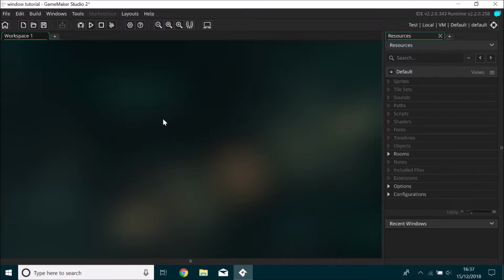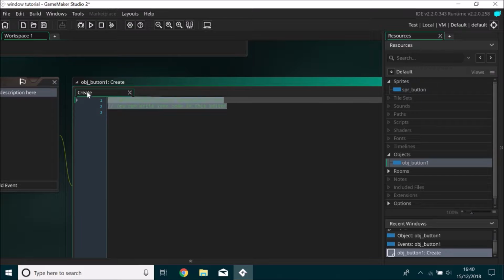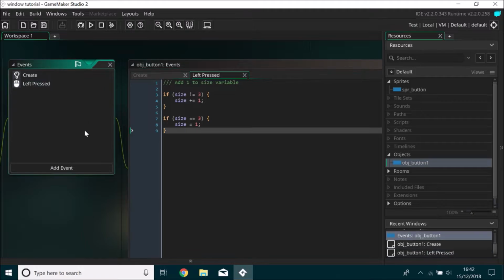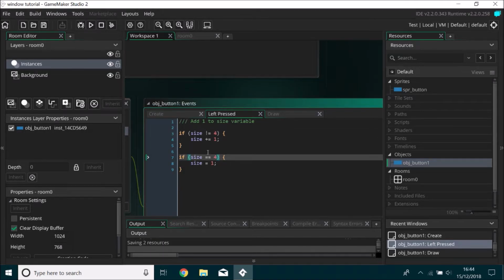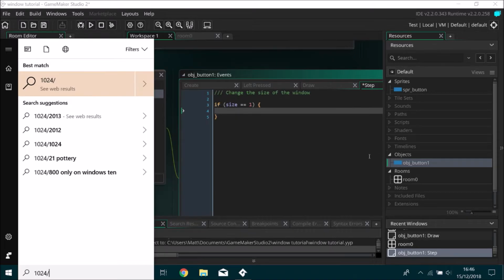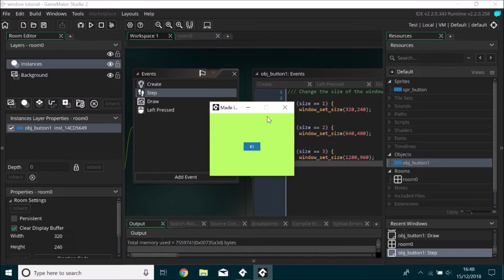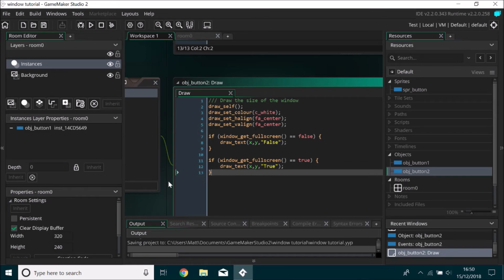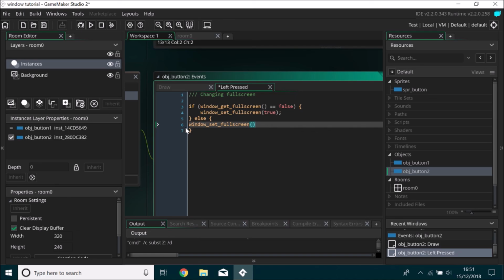Window Resizing and Fullscreen Toggle - GameMaker:Studio 2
Today I show you how to switch between window sizes and toggle fullscreen with buttons in GameMaker 2.